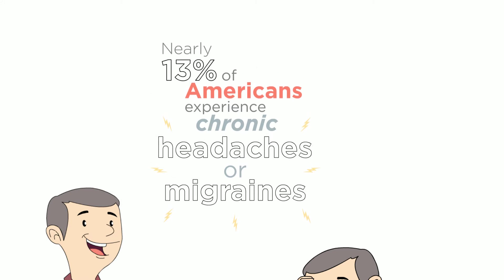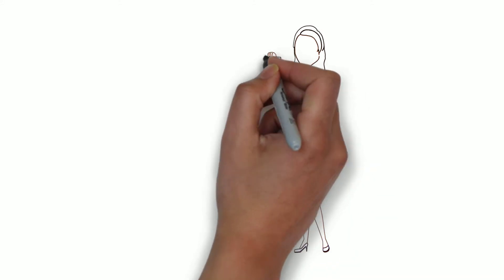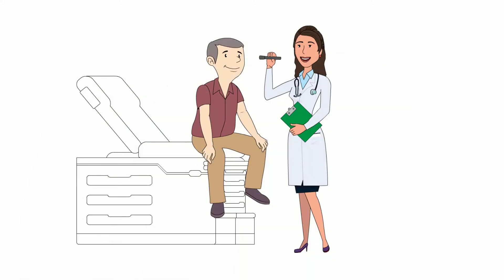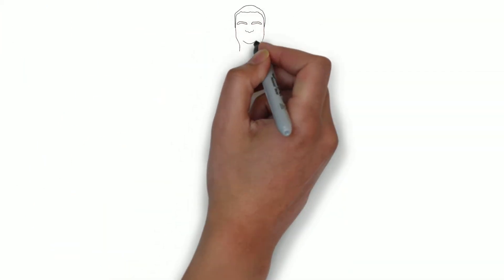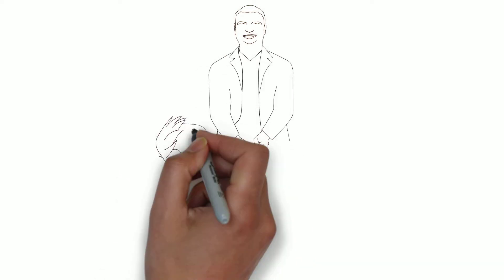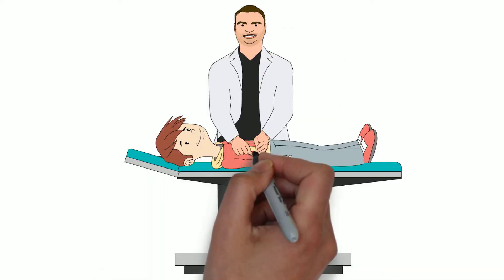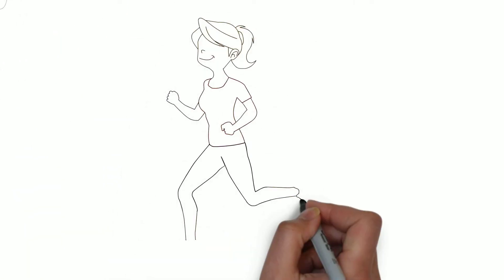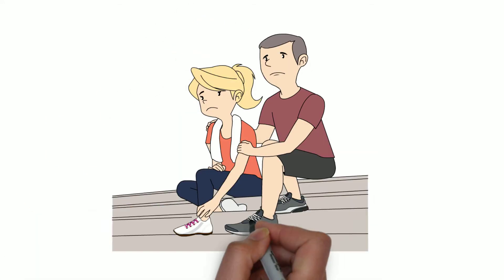Healthcare Becomes Lifecare at Ogden Clinic | Part 2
At Ogden Clinic, our mission is to provide comprehensive healthcare through every stage of life. With over 20 medical specialties, learn how we care for the whole you--head to toe!